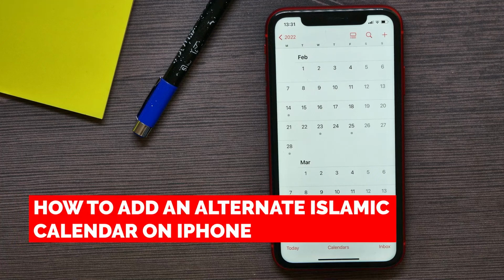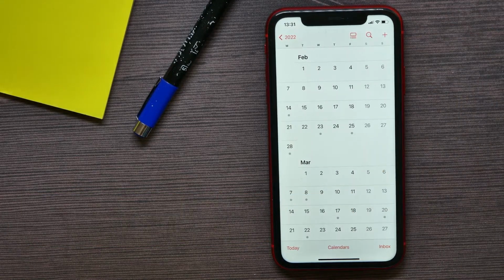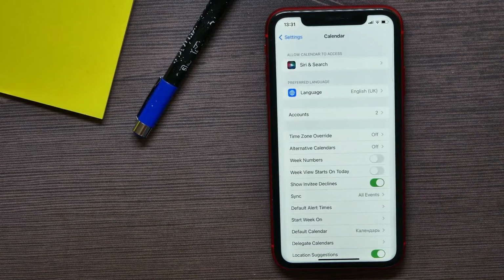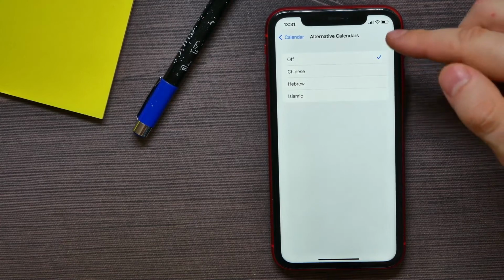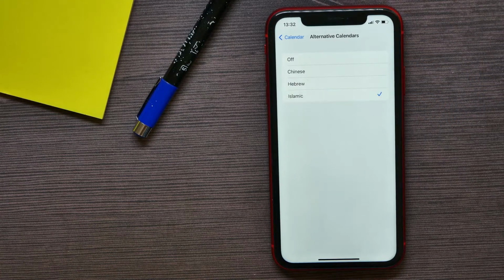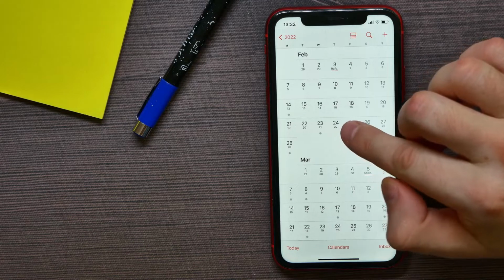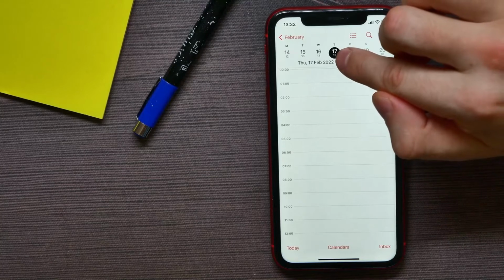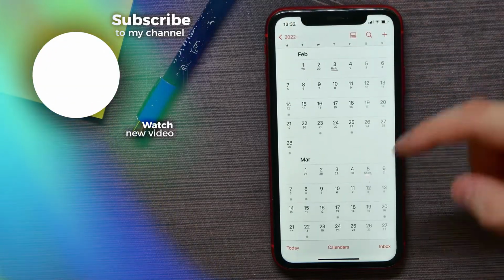How To Add Islamic Calendar on iPhone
In this video i show simple way How To Add Islamic Calendar on iPhone